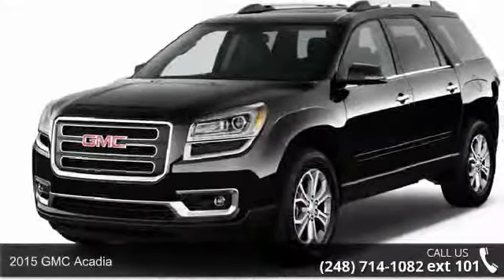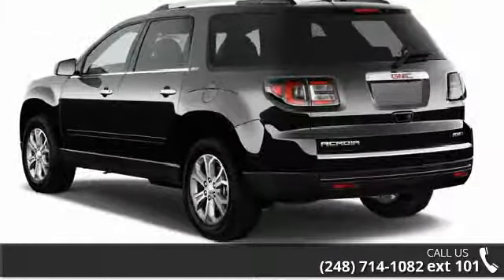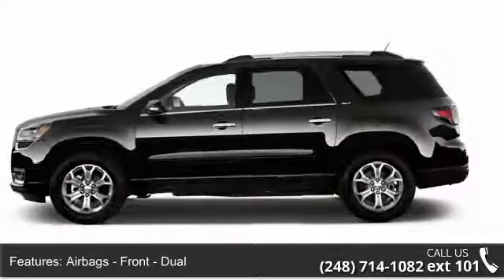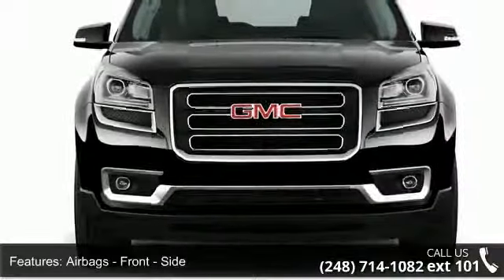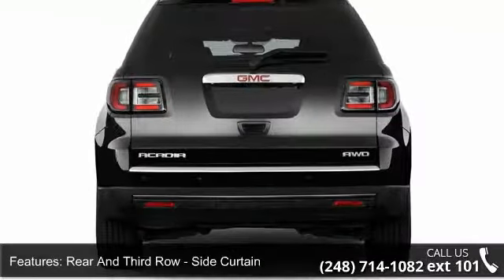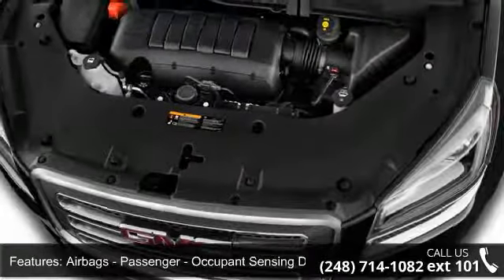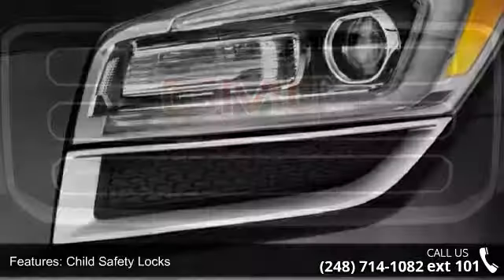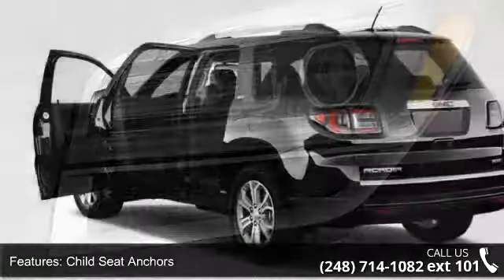2015 GMC Acadia - LaFontaine Cadillac Buick GMC - Highla...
2015 GMC Acadia Condition: New Engine: 6 Transmission: Not Specified Exterior Color: Red Interior Color: Ebony Premium Cloth Sts Doors: 4 Stock